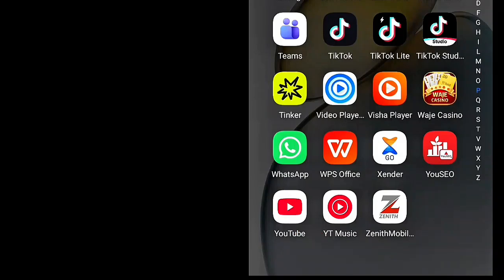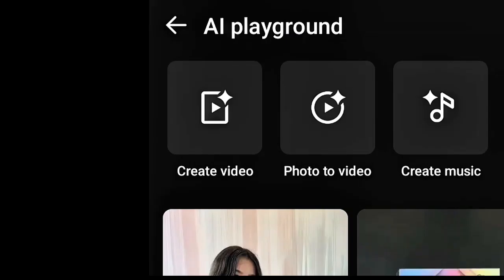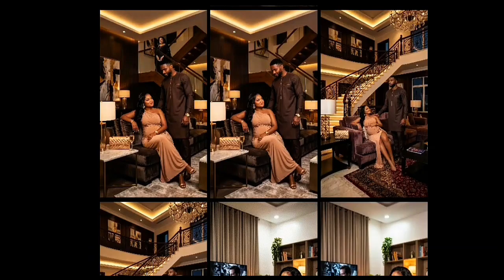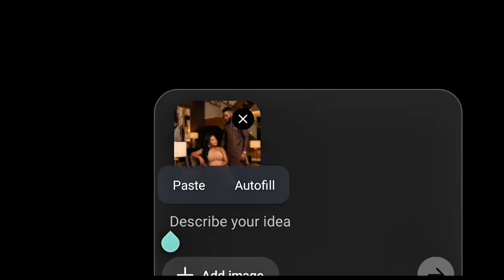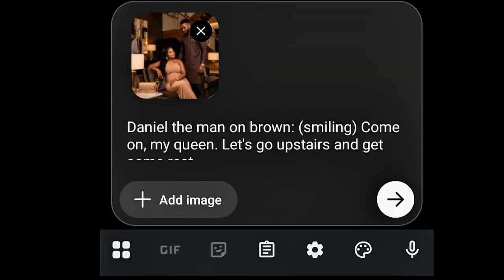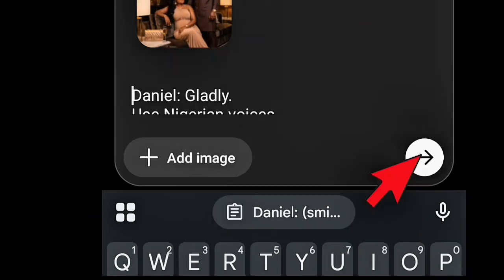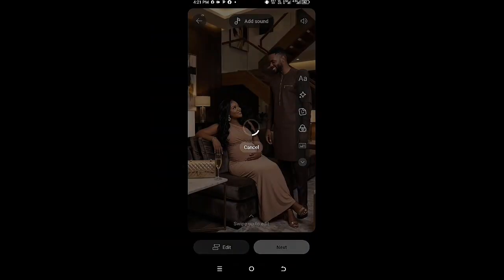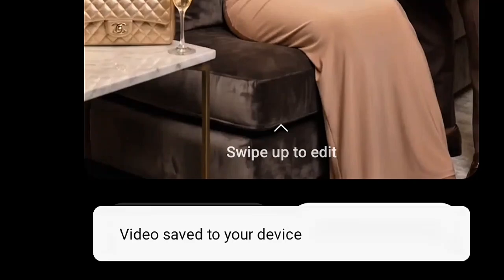How to create FREE AI Videos with YOUTUBE AI (Step-by-Step) | Save to Your Phone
Learn how to use YouTube AI to generate amazing videos for FREE!
‎In this step-by-step tutorial, I'll show you exactly how to use YouTube AI to create videos and, most importantly, how to save and download your generated videos to your phone a step that many people struggle with.
‎Whether you're a beginner, content creator, or someone looking for free AI tools, this guide will help you get started quickly.